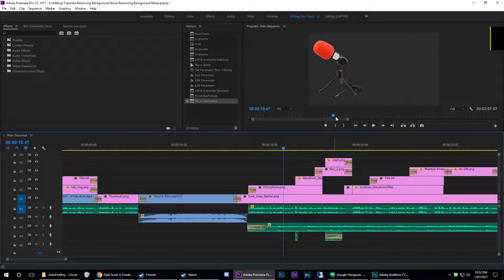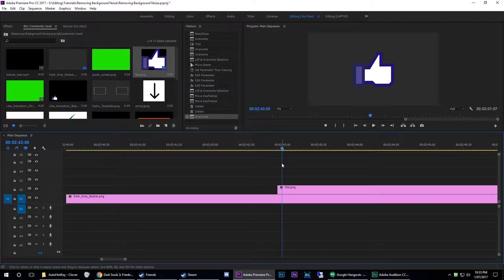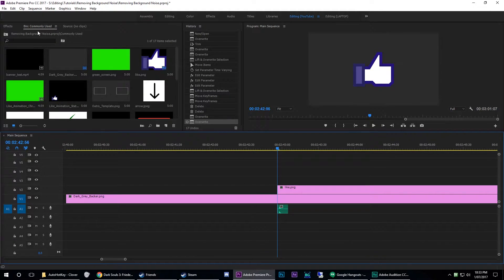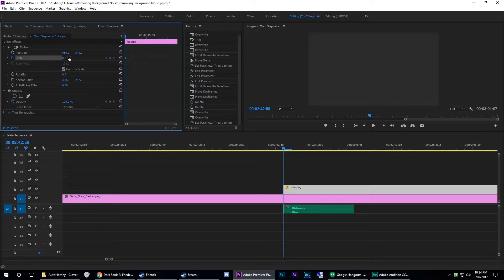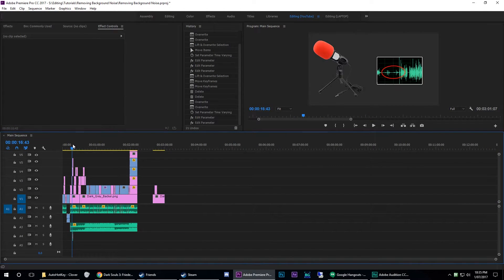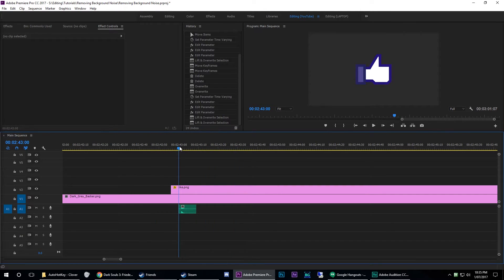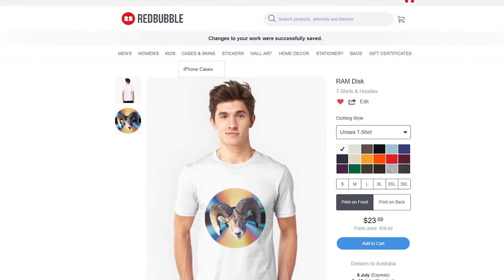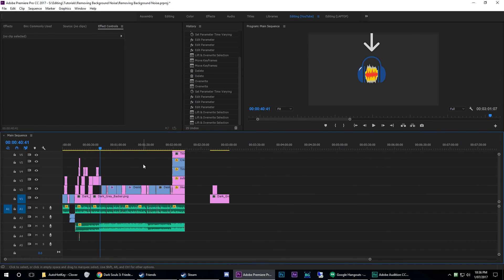Pop Effect Tutorial | Adobe Premiere Pro CC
A tutorial on how to create the pop effect I use frequently in my tutorials.